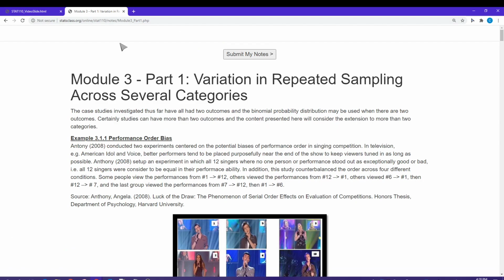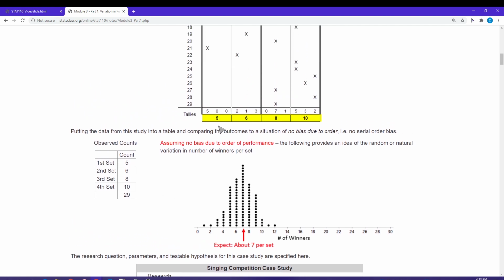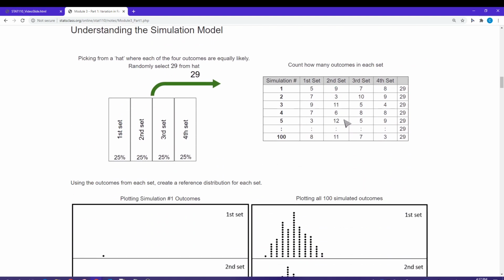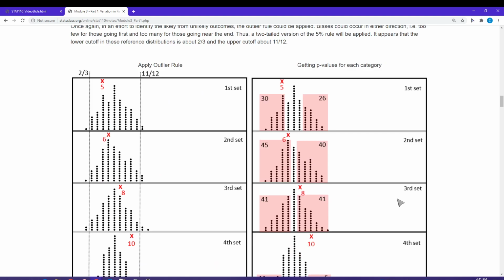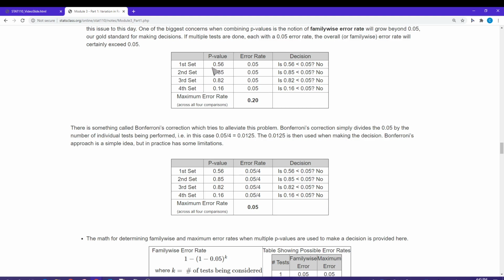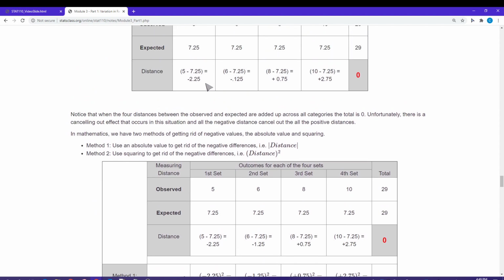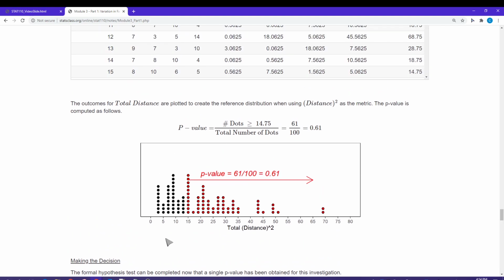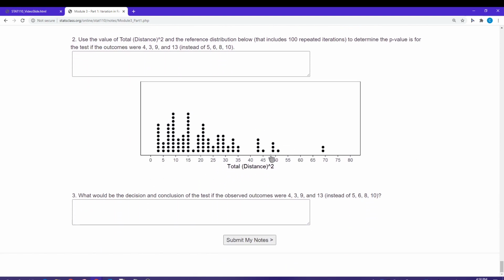Module 3 : Part 1 - Variation in Repeating Sampling for Several Categories - Performance Order Bias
This video is for STAT 110 Module 3 : Part 1.  This video includes a discussion of the variation in repeated sampling across several categories where all proportions are equal.  The case study considered is the Performance Order Bias Case Study.